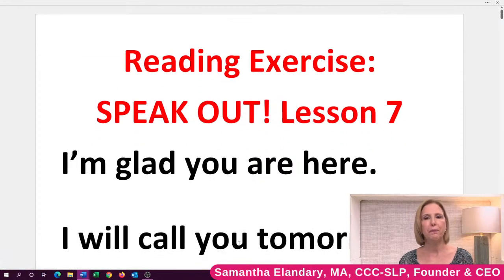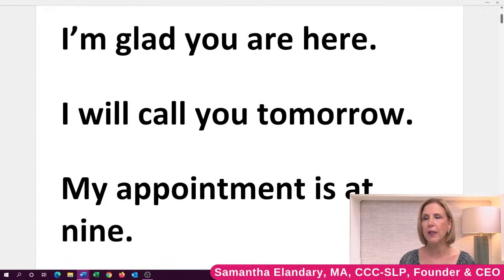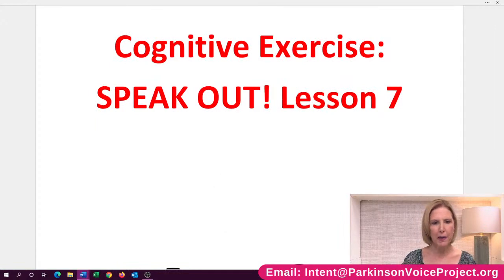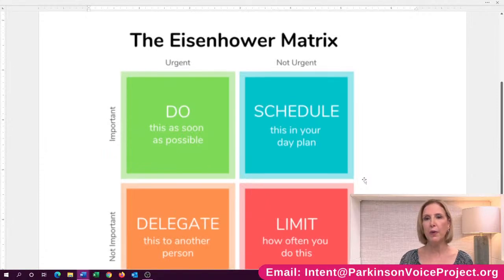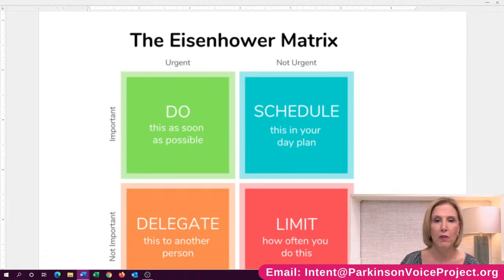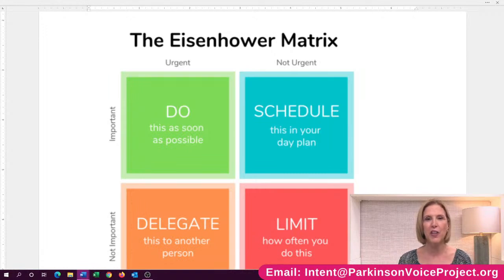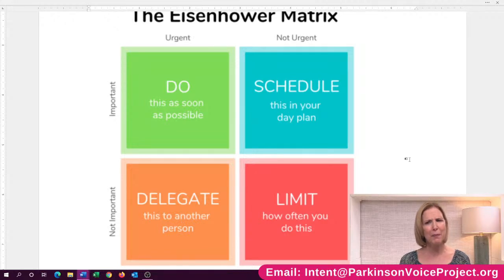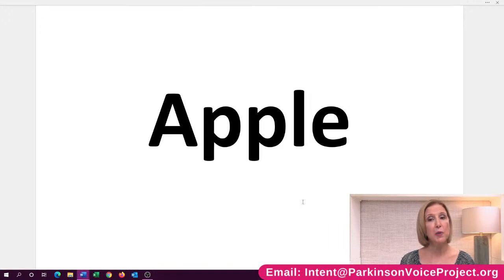11/ 30/21 Parkinson's Speech Exercises: SPEAK OUT! Workbook Lesson Seven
Do you have Parkinson's? Have you noticed a change in your speech and swallowing? Join us for our 30-minute Parkinson's Speech Exercises! We will practice speaking with INTENT to improve your speech and swallowing affected by Parkinson's Disease.